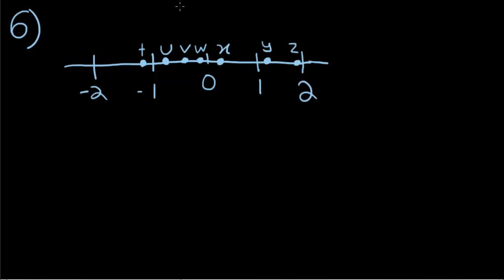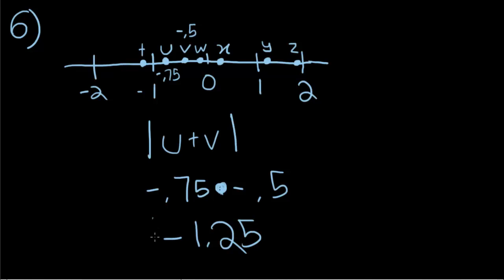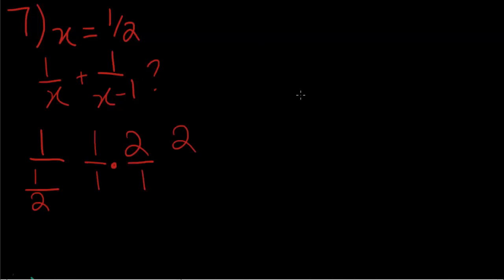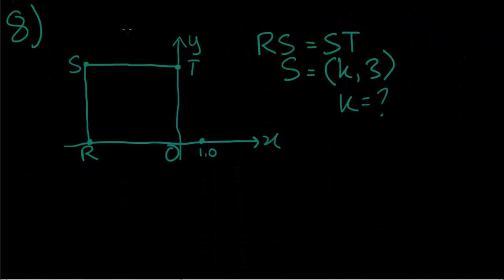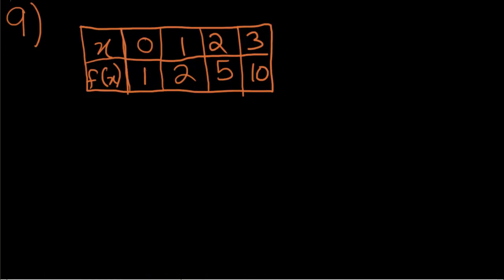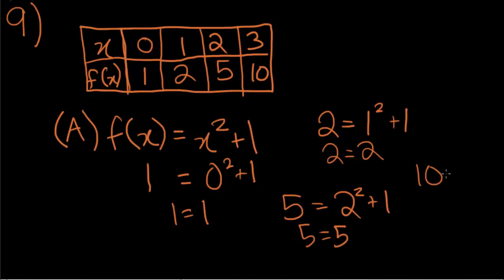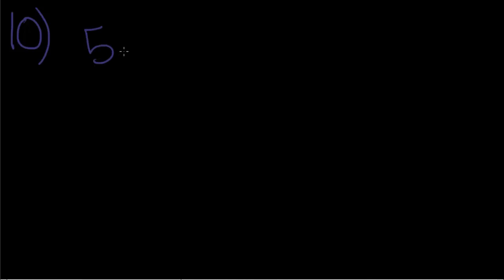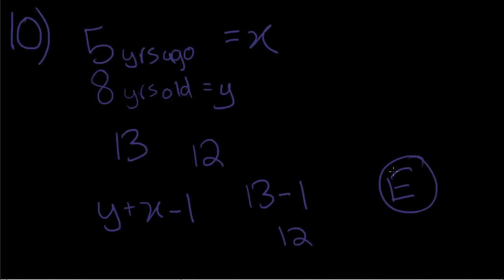SAT Math, Test 6, Section 2, Numbers 6-10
Hello everyone! I am Mr Teacher with my video guide on SAT Math. We will be going through the practice tests in the Collegeboard SAT Study Guide, 2nd Edition. This video will continue Test 6, Section 2, through number 10. I hope this helps you with your SAT prep. I will post the next video as soon as possible. Good luck!

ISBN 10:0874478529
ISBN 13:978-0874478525